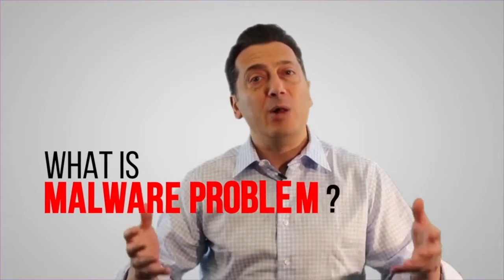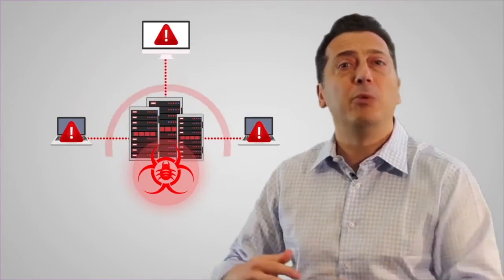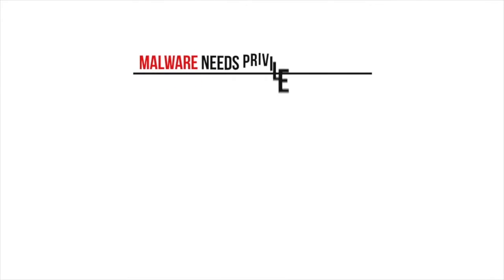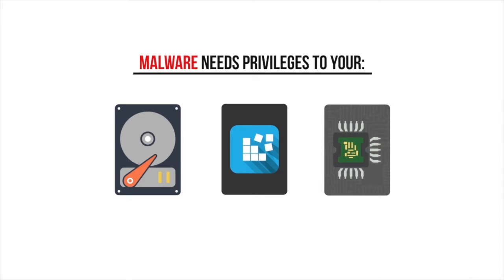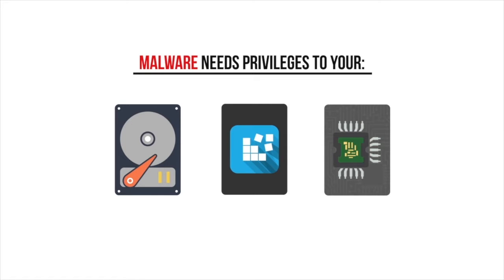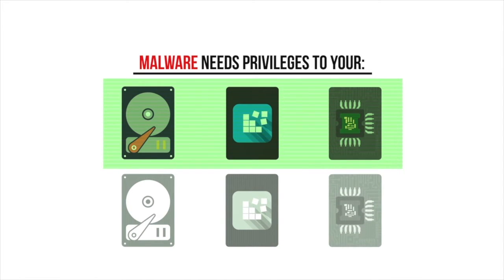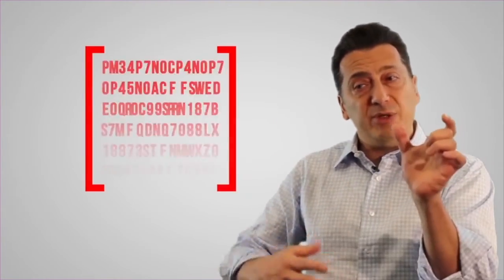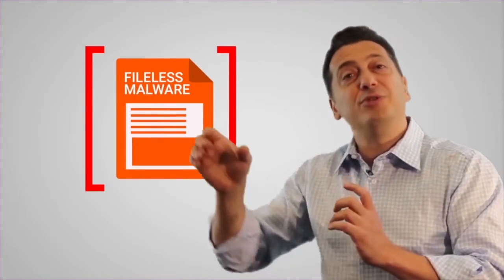Malware problem solved? Comodo CEO unveils the secret to effective malware prevention. Watch Now!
Experts reveal that more than 100000 users have become victim of malware breaches. Know how to protect data from an infected system.